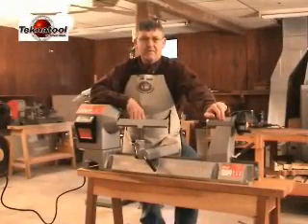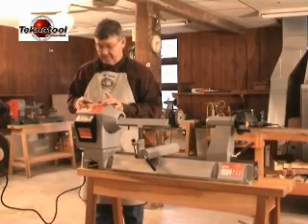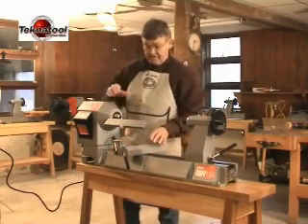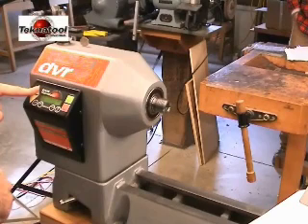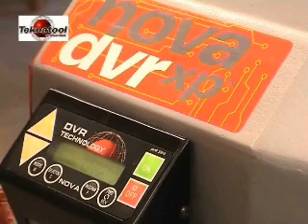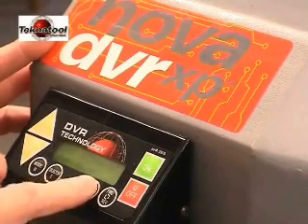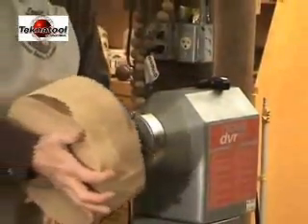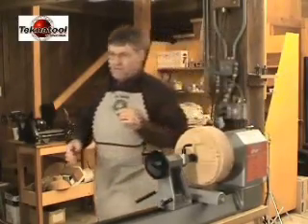NOVA DVR XP Lathe demonstration